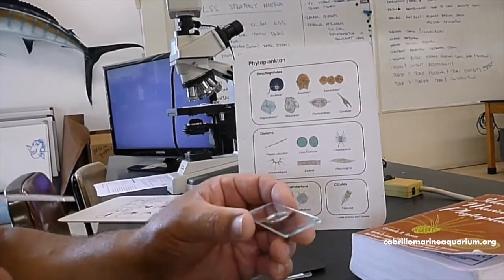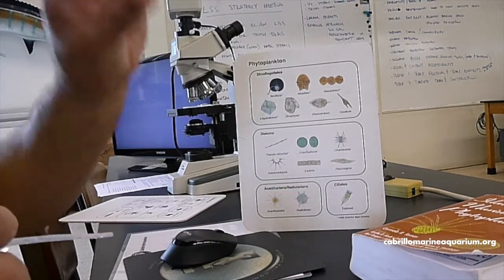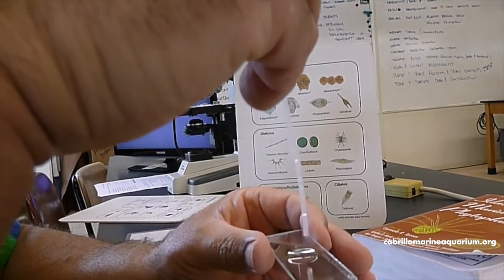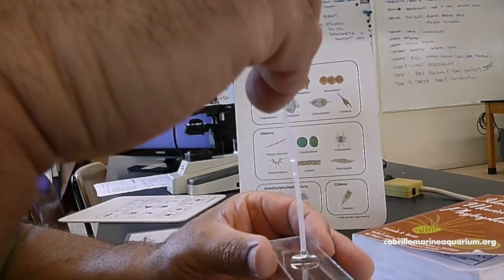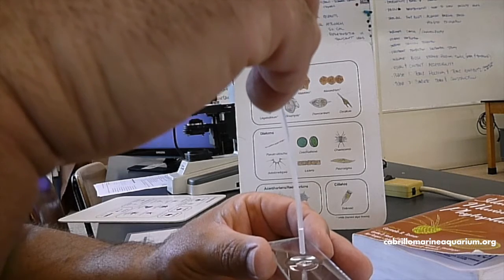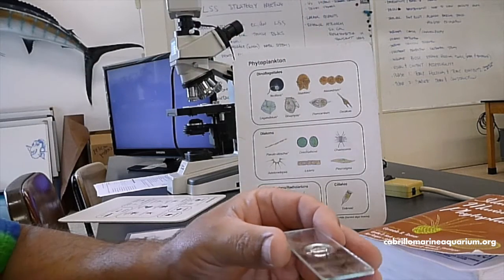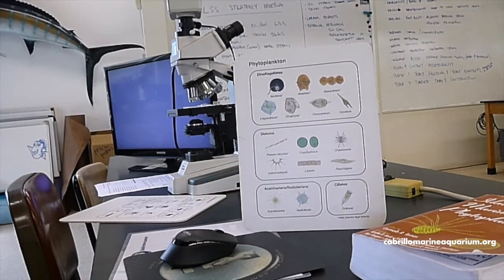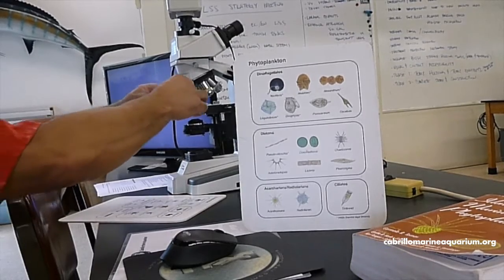Exploring a Plankton Sample